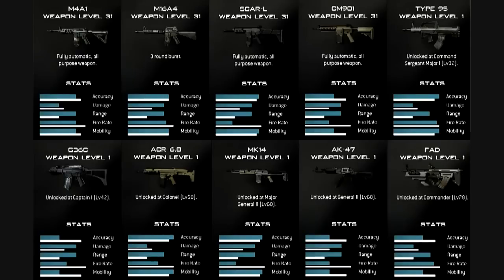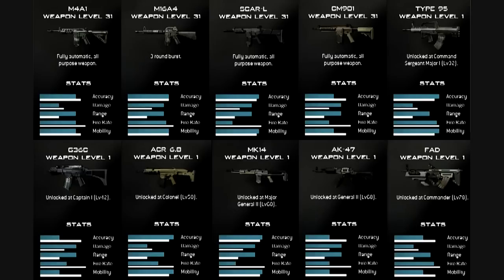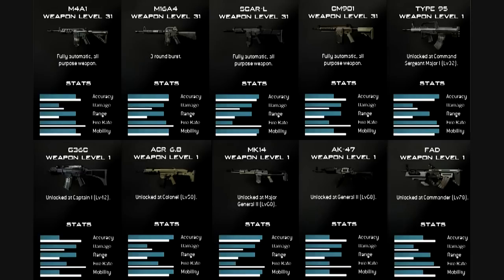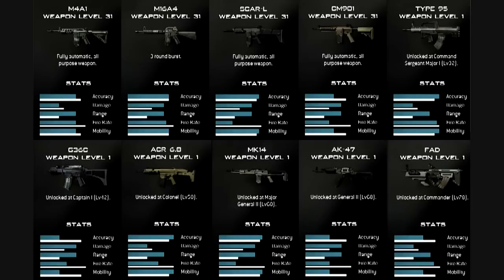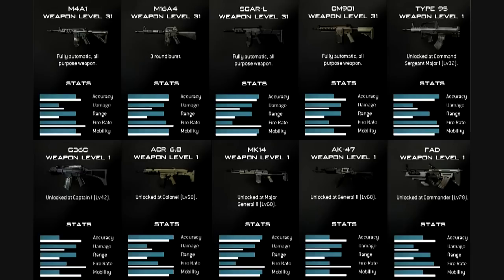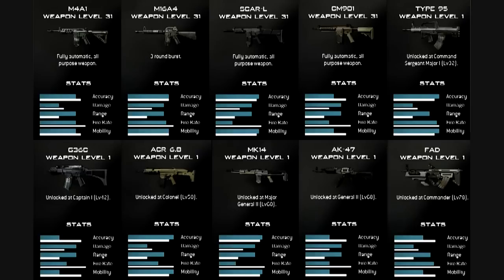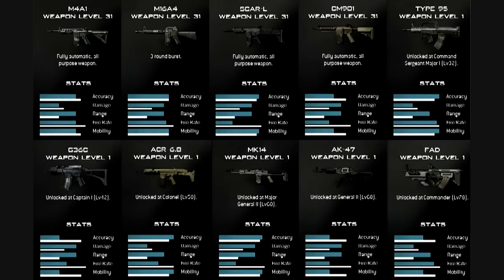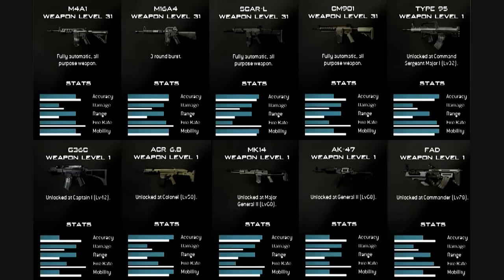Modern Warfare 3 Weapon Stats - Assault Rifles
"modern warfare 3" "modern warfare 3 weapon stats" "modern warfare 3 assault rifles" "mw3" "mw3 weapon stats" "mw3 assault rifles"

"MODERN WARFARE 3 GUNS AND WEAPONS"

All rights owned by Activision, Infinity Ward and Slegdehammer Games.